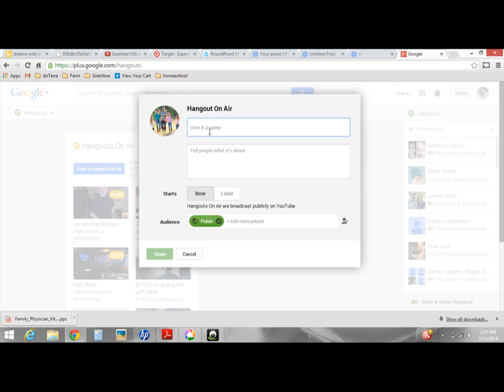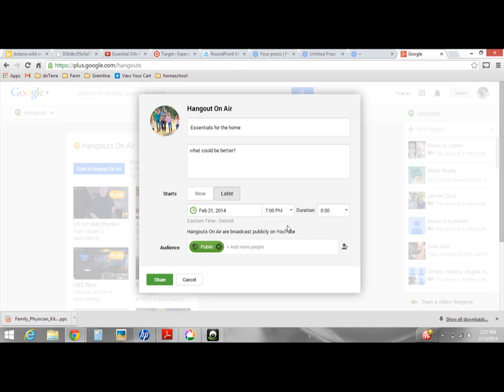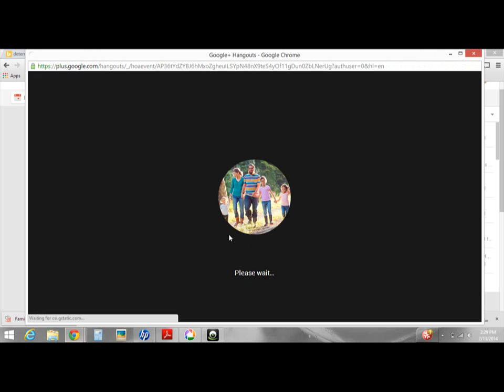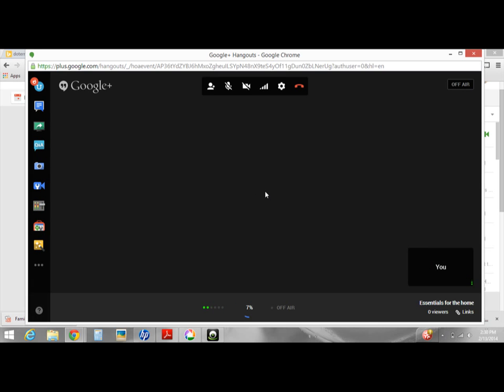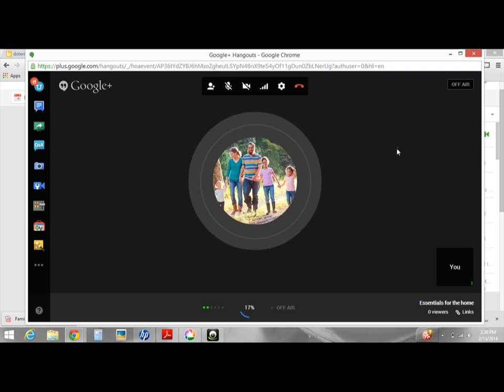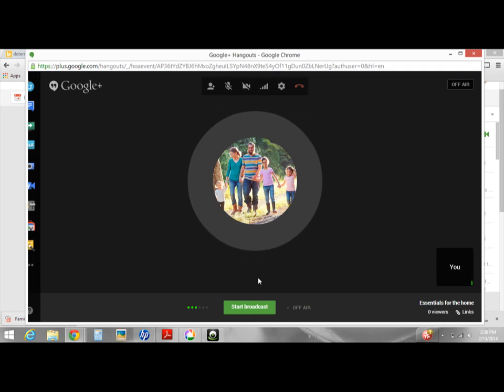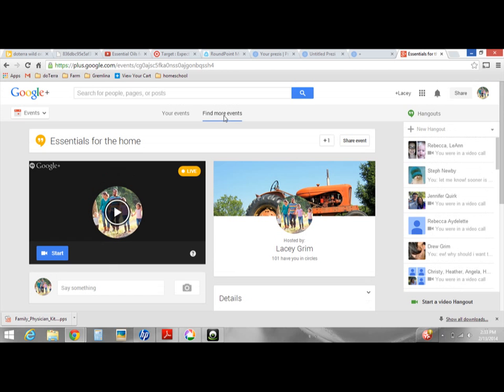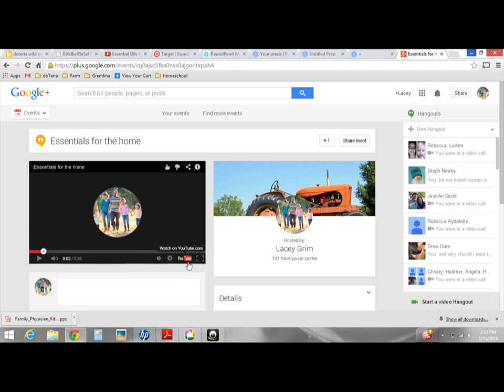How to us Google+ On Air Hangouts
A short description on how to use the Google+ Hangouts tool to offer classes to folks near and far online!